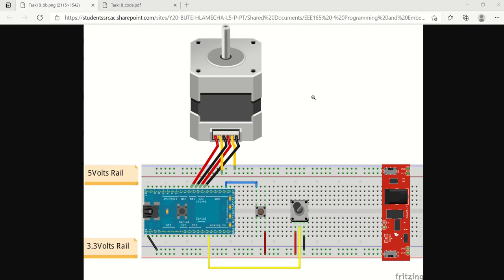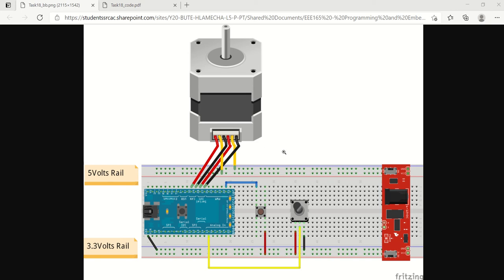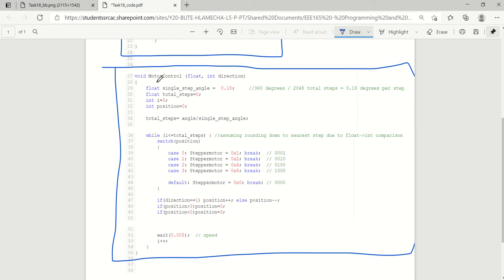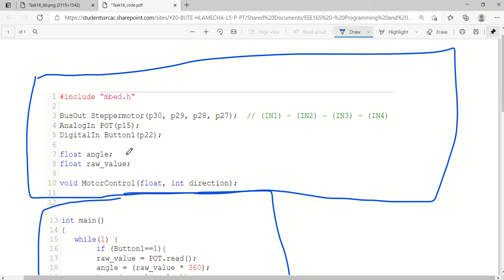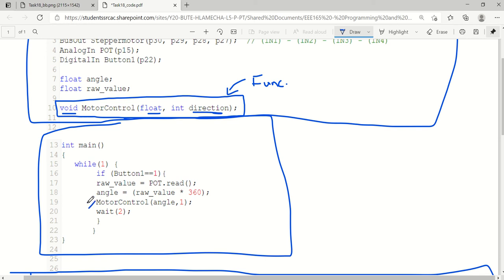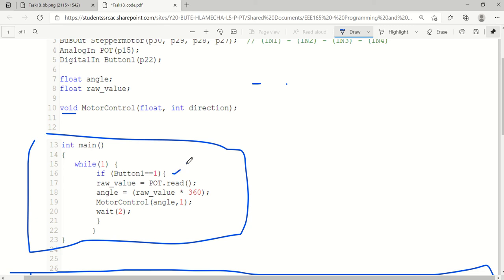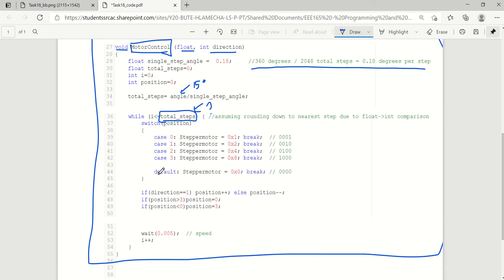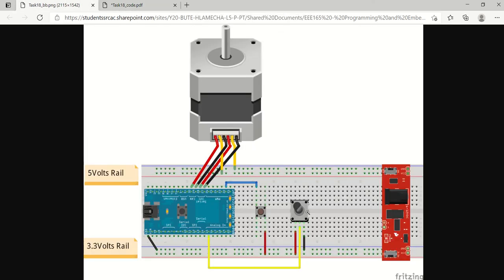MBED Video 18 - Use of Functions with Stepper Motor